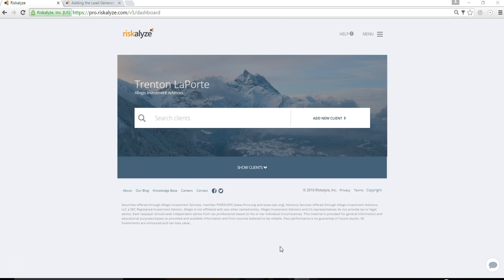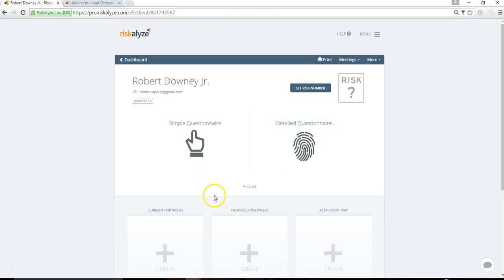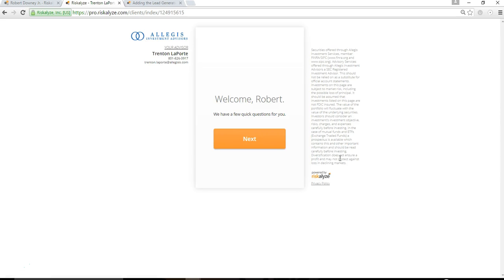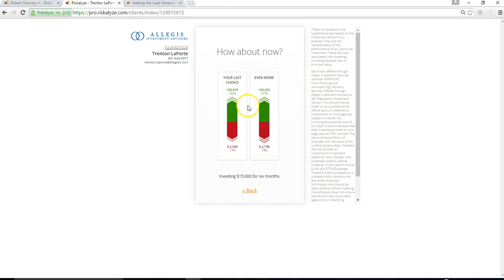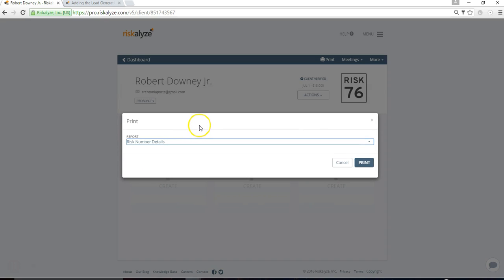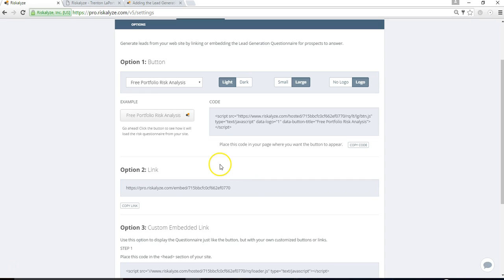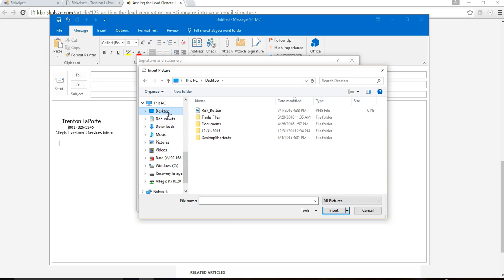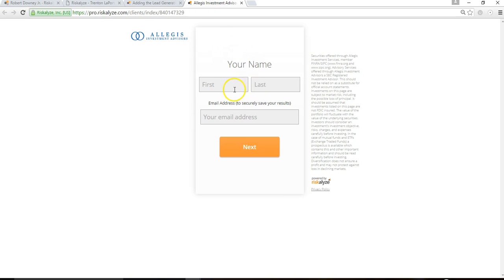Risk Questionnaire Tutorial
A brief tutorial on distributing and producing a risk questionnaire, preparatory to uploading to repertoire.  Also, we walk you through creating a risk questionnaire button in your signature.  Please reference the link below for that portion of the video.